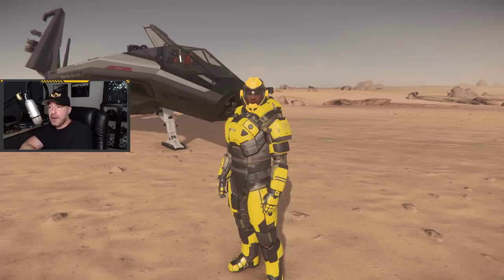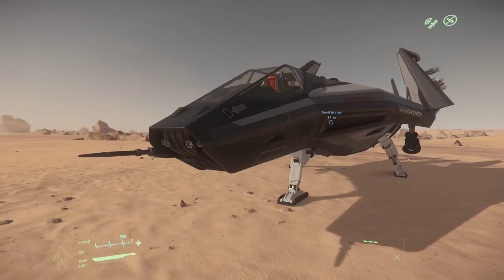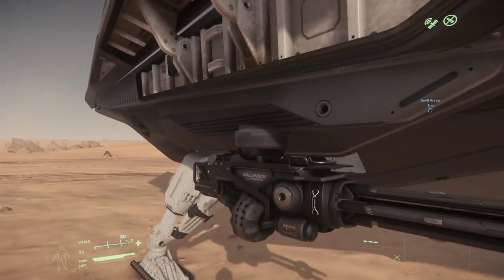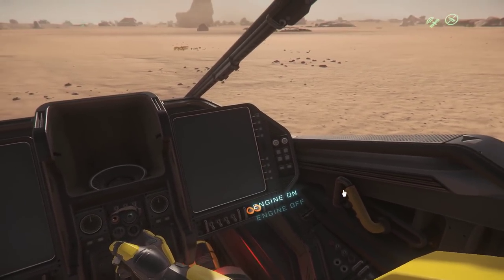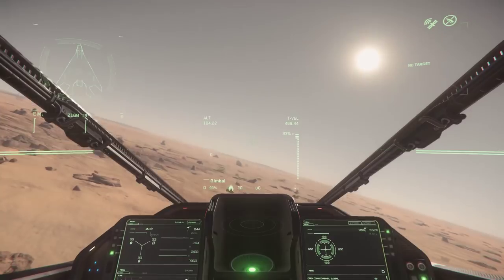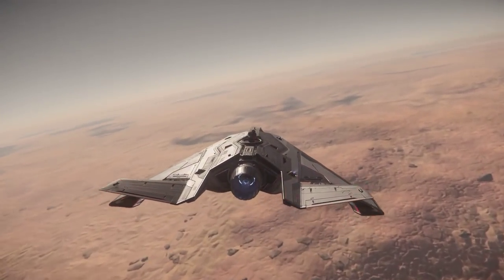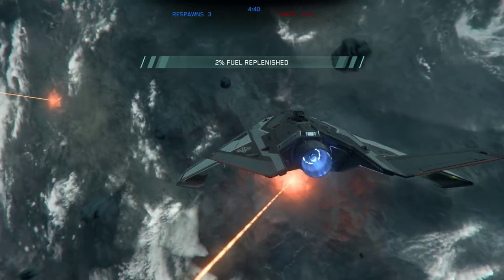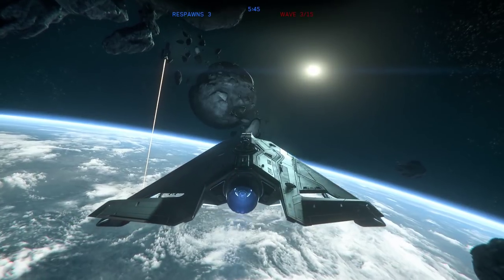Star Citizen Anvil Arrow flight and combat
The Anvil Arrow is the newest light fighter, let's go for a flight and combat test!